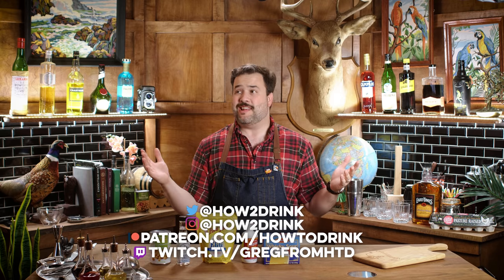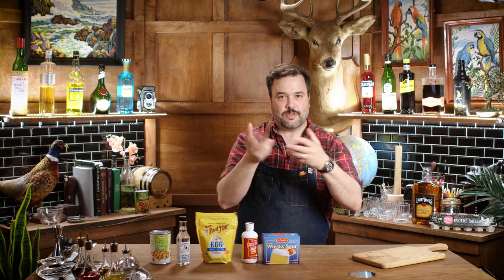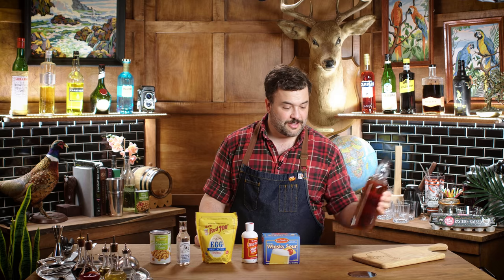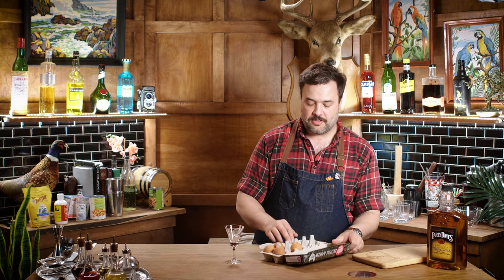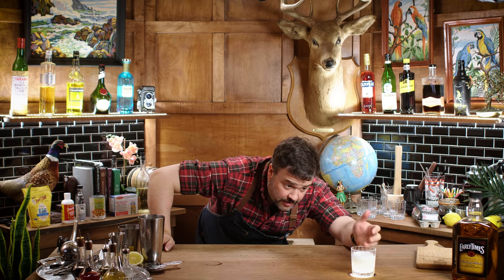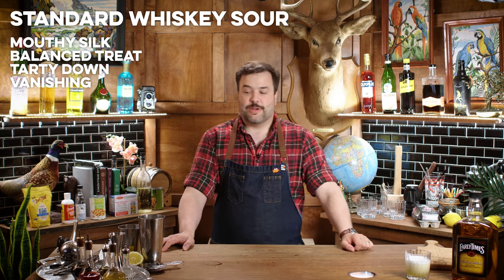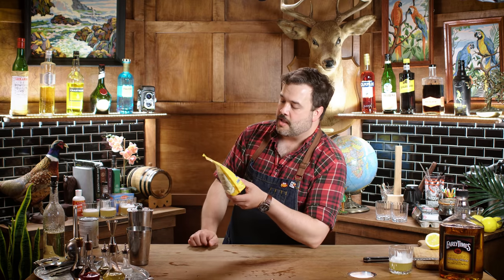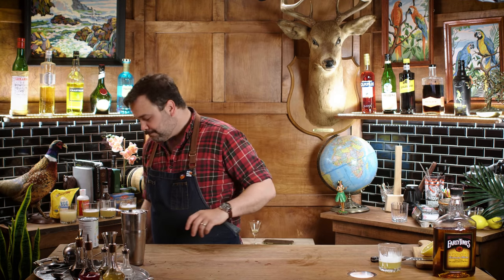5 Alternatives to Egg Whites in your sour | How to Drink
To purchase the bottles I use on HTD head over to Curiada

Vegan? Alergic to eggs? Think raw eggs are gross? This episode is for you! Today I will be exploring egg white alternatives by making 5 whiskey sours using different egg white substitutes.

Whiskey Sour:
1 oz. -or- 30 ml. egg white
1 oz. -or- 30 ml. simple syrup
1 oz. -or- 30 ml. lemon juice
2 oz. -or- 60 ml. Whiskey (Used early times for this experiment)
Dry shake
Add ice and shake again

Egg white substitutes:

Bar-Tender's Instant whiskey Sour Mix:
1 pakcet of whiskey sour mix
2 oz. -or- 60 ml. Whiskey

Fee Brothers Fee Foam Cocktail Foamer:
1 oz. -or- 30 ml. simple syrup
1 oz. -or- 30 ml. lemon juice
2 oz. -or- 60 ml. Whiskey
2-3 dashes of Fee foam

Frothee Creamy Head for Cocktails:
1 oz. -or- 30 ml. simple syrup
1 oz. -or- 30 ml. lemon juice
2 oz. -or- 60 ml. Whiskey
2-3 dashes of Frothee

Bob's Red Mill Egg Replacer:
1 oz. -or- 30 ml. simple syrup
1 oz. -or- 30 ml. lemon juice
2 oz. -or- 60 ml. Whiskey
1.5 tsp or replacer

Aquafaba Juice (Garbanzo bean juice)
1 oz. -or- 30 ml. Aquafaba
1 oz. -or- 30 ml. simple syrup
1 oz. -or- 30 ml. lemon juice
2 oz. -or- 60 ml. Whiskey

Shelby Benton
Dennis Groome
Aditya Choksi
Whiskey Tribe
Thomas D Choate
William Madrid
Erik Språng
Nicholas Tsotakos
Bradley Cronk
James Evans
Adam Doyle
Bill
Todd Swain
Kimber Guzik
Richard Rappuhn
Affable Kraut
Olivia
Jeff Lewis
Huyen Tue Dao
Jacob Pizzuto
Lee M Geller
Alex Bertrand
Christopher
Daniel Batson
Magnus Gezelius
Charles Armstrong
Christy Rusk
James Ives
That One Guy
Anne Burns
TsubasaAkari
Richard Trimble
Stacy Ferguson
Sean Makiney
Jeremy Samuels
Marcus
Sarah Chapin
Brandon Mayotte
Adam Van Ost Schrot
Marcus Larsson
Keegan Two Crow
Joshua Church
Kira Metoyer
Manuel Fihman
Kevin Hogan
Heather Briana
Ronald Wolcott

Written & Directed by: Greg
Edited by: Rachel Ambelang & Greg
Produced by: Meredith Engstrom & Stefano Pennisi & Greg
Cinematography by: Greg
Created by: Greg